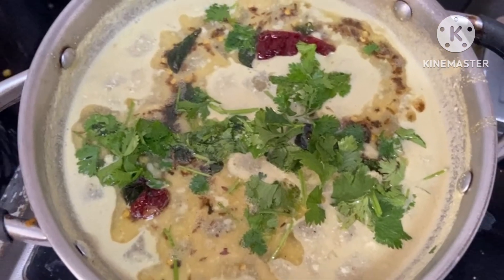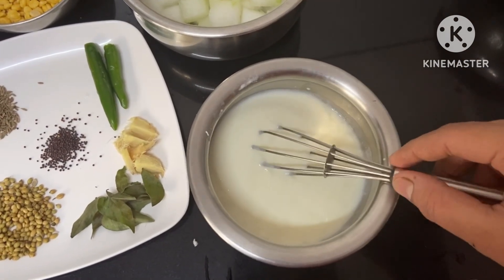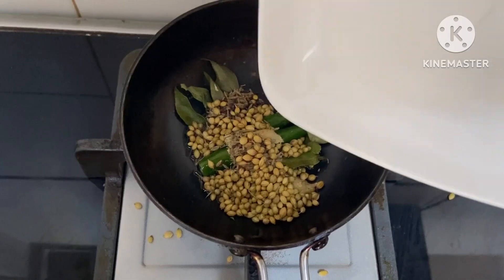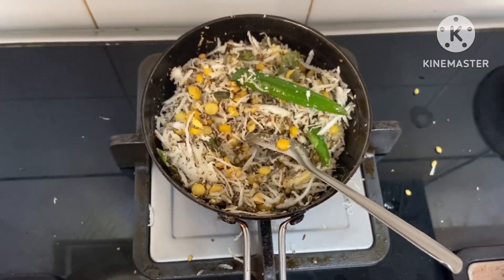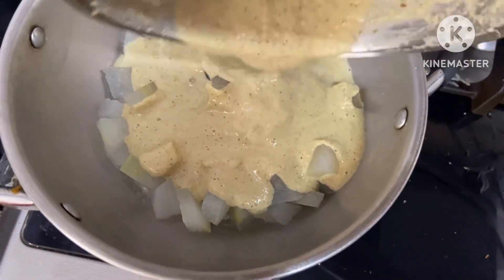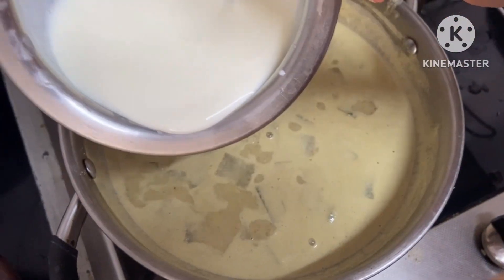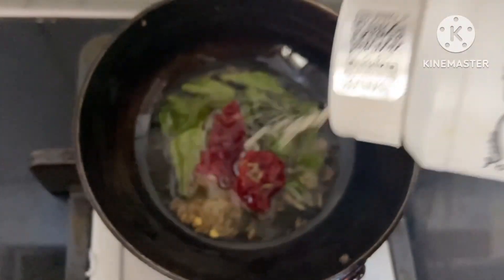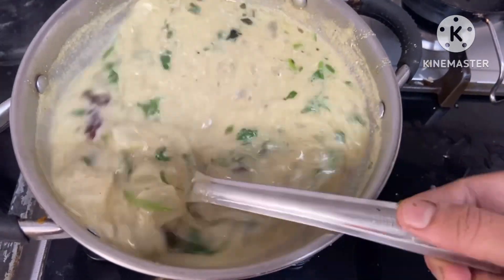Ash gourd majjige huli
Majjige huli with ash gourd
Summer recipe
Healthy recipes